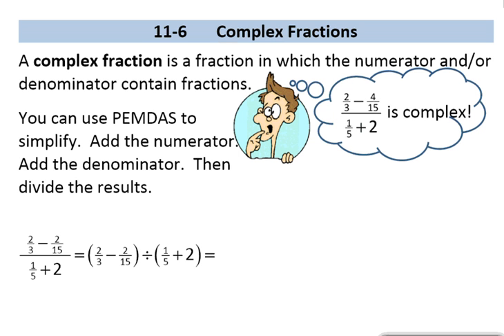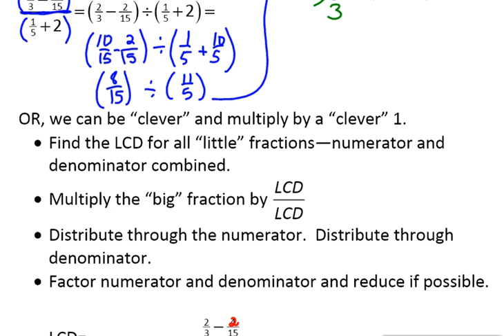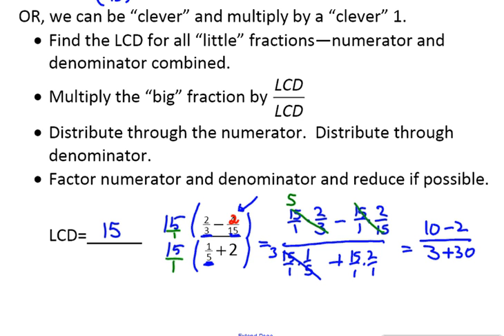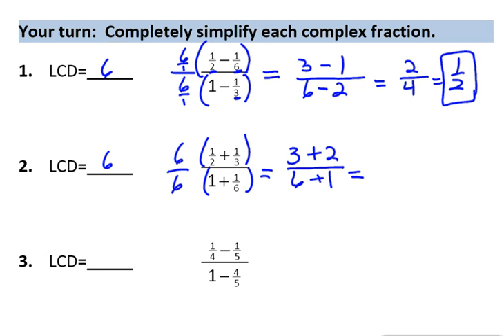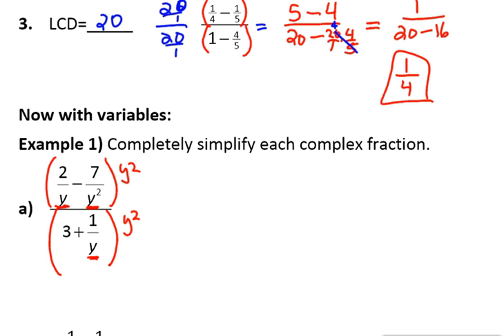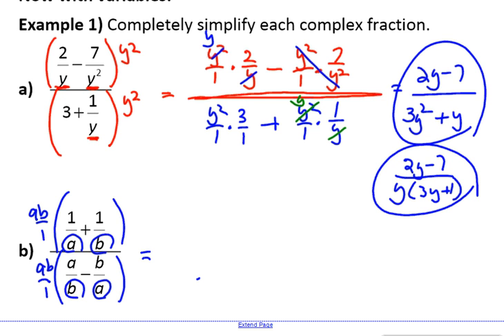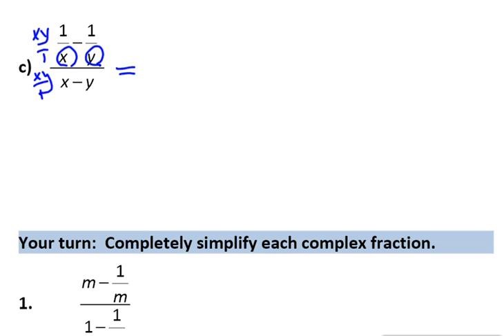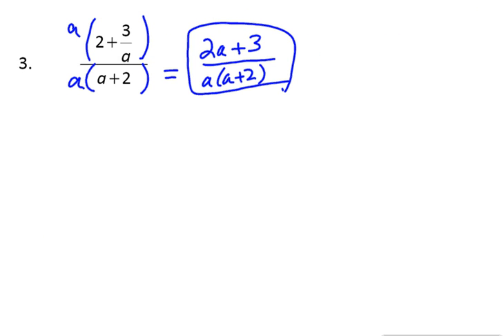A1 video notes 11 6 complex fractions